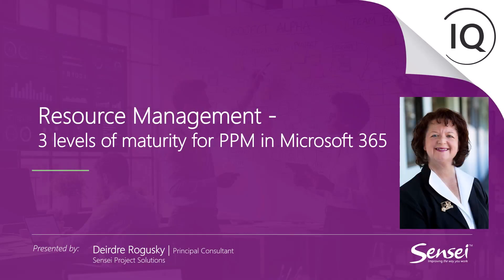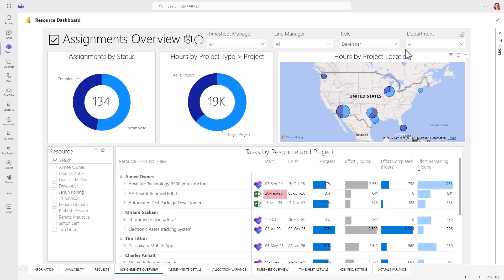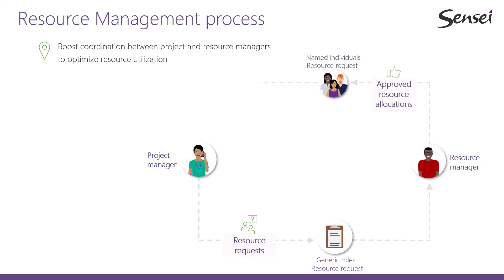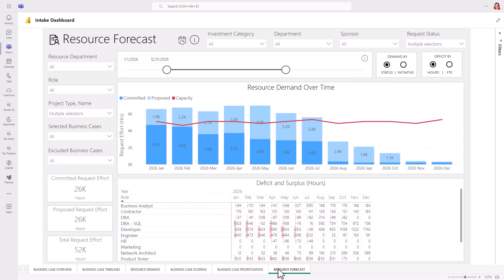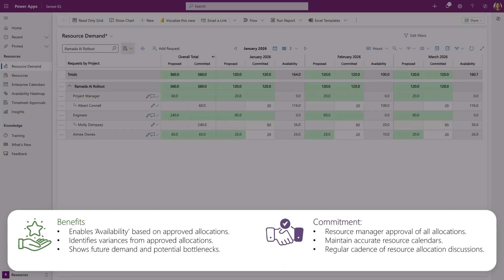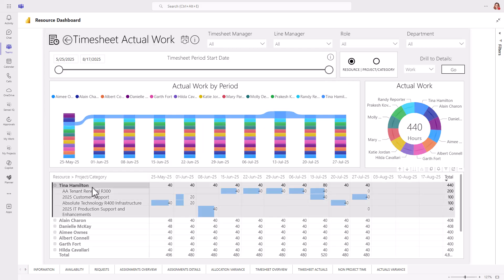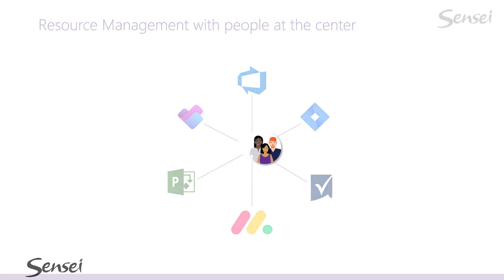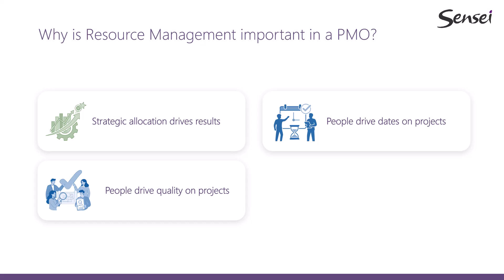Resource Management - 3 Levels of Maturity for PPM in Microsoft 365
Resource management is one of the top priorities for any PMO implementing a project and portfolio management solution.
There are three levels of maturity for resource management and not all PMO's need to get to Level 3 to be successful.

Level 1 is all about visibility into the work across the organization. Or simply put WHO's working on WHAT; WHEN? These are the tasks and assignments from the various work management tools you may be using across project teams.

Level 2 is resource availability through a formal process of requests and allocations. Think of this as your resource budget or your resource plan that outlines where you want people to spend their time.

Level 3 is timesheets, for organizations that need to charge for their people's time, or capitalize labor.

Most organizations use multiple work management tools which can make it difficult to get an overview of all work in the organization.
By synchronizing all tasks and assignments from these tools into Microsoft Dataverse, you now have a complete picture of who’s working on what when.
Then, filter by department, or a specific role, and see the number of assignments by project type, and location. Or, look at an individual to see everything they have assigned, and any tasks that are late starting, or overdue.
Benefits include providing stakeholders visibility into what people are working on across projects, and giving team members direction on what work to do in which order.
The Commitment, to get the best result, is that project managers must assign tasks to team members, in the appropriate work management tools, and ideally effort for each task.
Resource management level 2 follows a process that's quite similar to your project budgeting process. The project manager will submit a request for resources needed for the project. This is often referred to as a resource budget or a resource plan.
Ideally the request is for generic roles as opposed to named individuals.
If the project is approved, the resource manager or line manager will then select the named individuals to work on the project at an approved allocation level. Then, the project manager can assign tasks to those individuals in the work management tool; staying within the approved allocation level, of course.
There are many variations of this process, but the outcome is always resource availability.
Once the resource plan has been built, it’s submitted for approval.
You can now see the total proposed demand for resources, both by role and by initiative, from all resource plans.  And, in a quarterly or annual planning cycle, you may also want to compare the incoming demand with approved allocations on in-flight projects.
If you also have a prioritization process in place, then you can view the order in which you should staff projects. And the hiring report shows how many FTE’s you would need to hire for each role in order to get everything done.
If the business case is approved, then the resource manager will substitute the generic roles for named individuals, or just approve if named individuals were already requested.  You now have an approved resource plan with formal allocations for your team members.
There are many benefits to a formal resource management process including seeing availability based on approved allocations. Identifying variances from approved allocations; and showing future demand and potential bottlenecks.
Resource management Level 3 is timesheets. Culturally, this can be a big ask for team members.  We typically only see timesheets used in organizations that are either capitalizing labor or charging for their people's time.
With the tasks and assignments from the various work management tools already synchronized into Dataverse, you now have a universal timesheet with assignments from all projects, as well as non-working and non-project categories.
Team members can now track all their time across the week and add comments, if necessary.  You get to choose who has to fill in timesheets, and whether these require approvals or not.
Resource management is important for any PMO, but especially for one that is implementing a PPM solution.
From a top-down perspective, it helps ensure strategic allocation of people to the projects that drive results. Those that align with the strategic goals of the organization.  This is particularly important in larger organizations with lots of projects and people.
The number one driver of dates on projects, is people.  Having people allocated sufficiently to get the job done ensures timely delivery.
Related to that is having the RIGHT people allocated to get the quality we’re looking for.
And, with a good understanding of the pipeline of work as well as the resource requirements, we’re able to better forecast what our needs are and plan staffing and hiring accordingly.